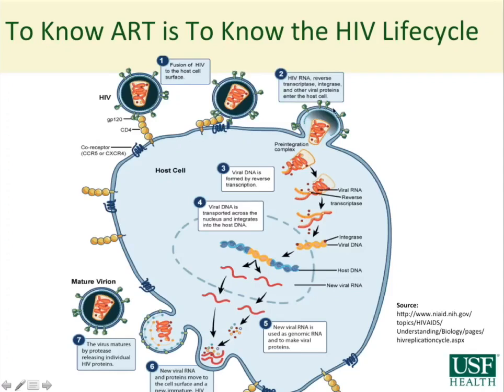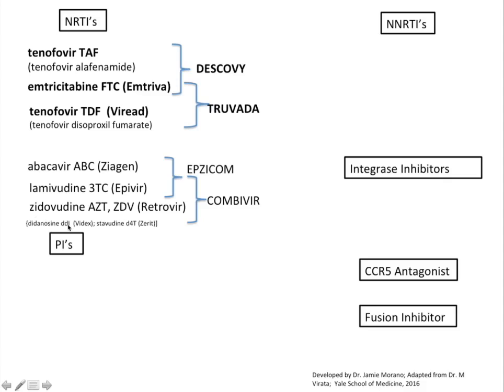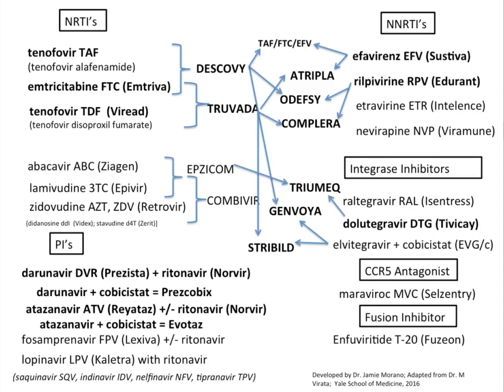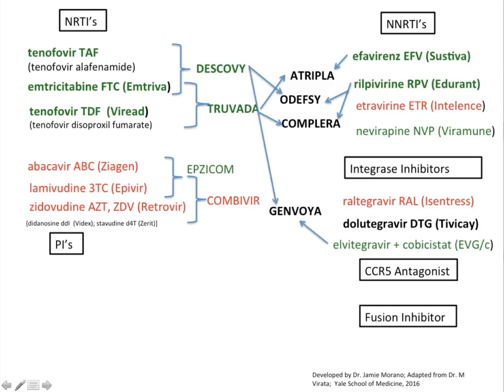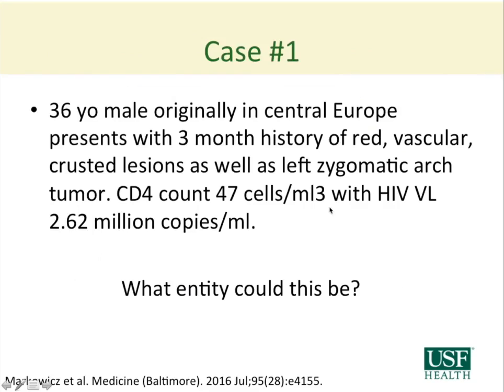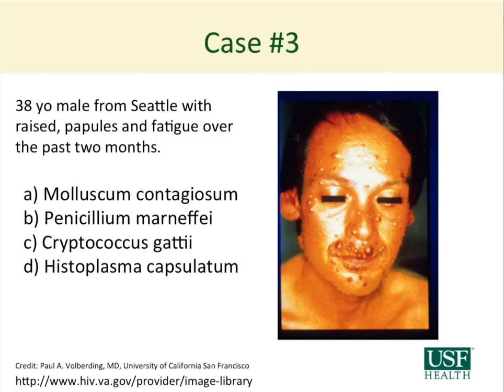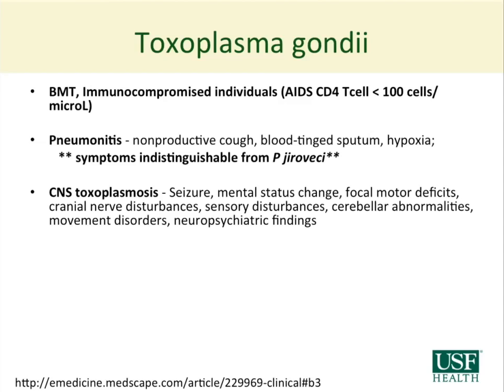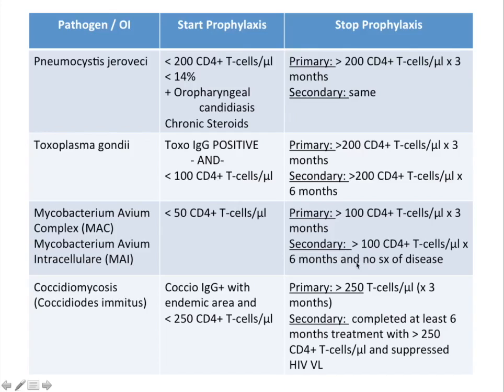HIV Boot Camp 2: Antiretrovirals and Opportunistic Infections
In the second part of her presentation, Dr. Morano discusses basic information about antiretroviral therapy and touches upon the assessment and management of opportunistic infections.